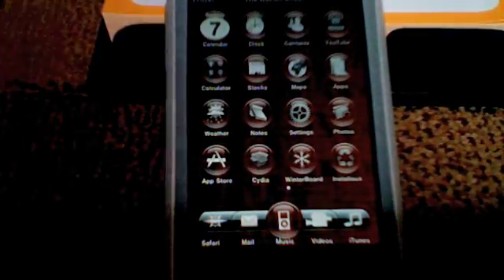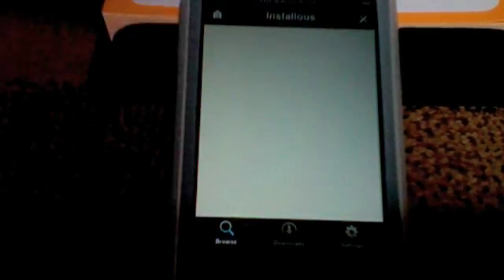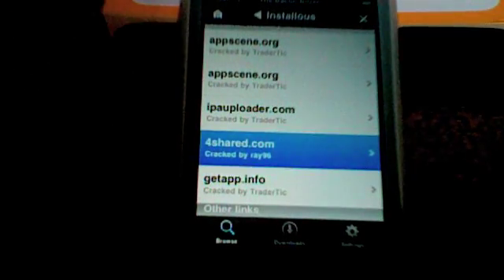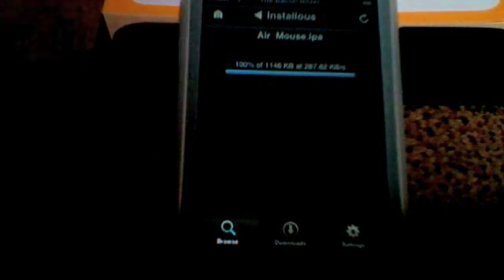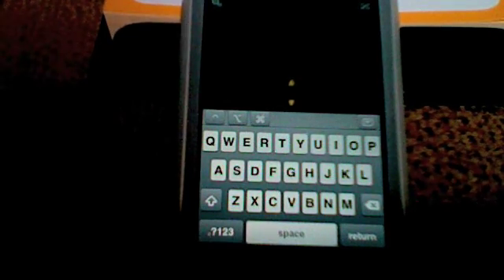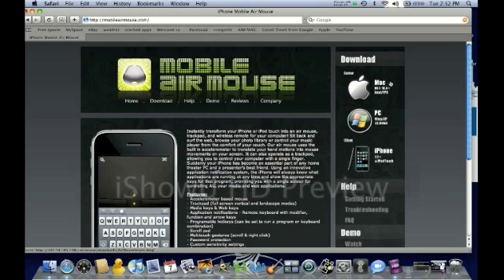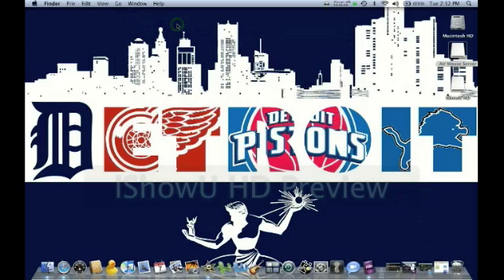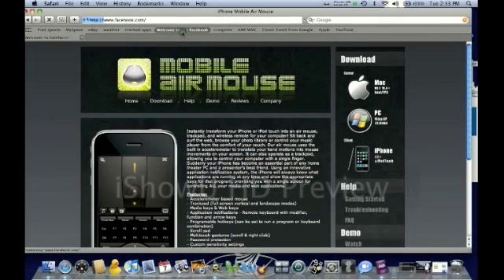Turn your iPhone/iPod touch into a wireless mouse free!!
the app you need to install is called airmouse. once you install that on your iphone or ipod touch go to mobileairmouse.com on your computer and install the software. enjoy =)